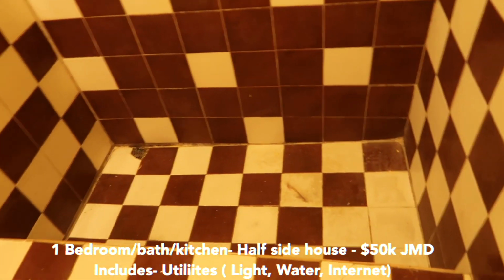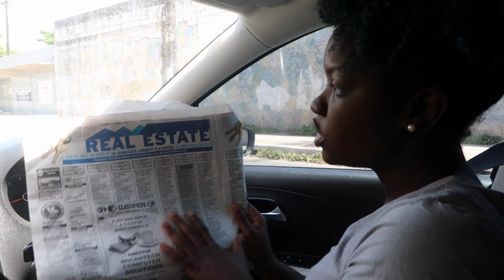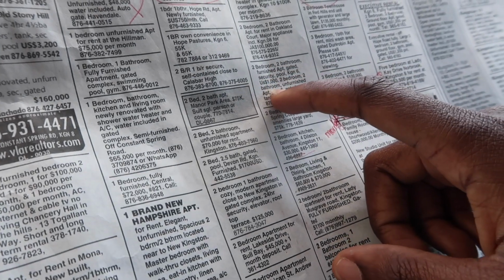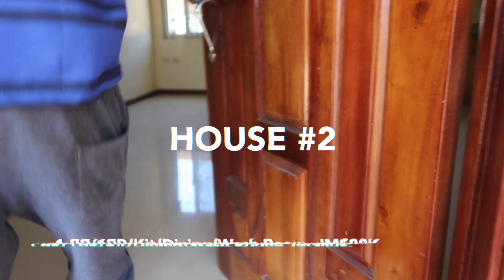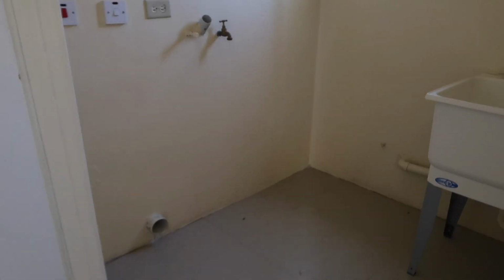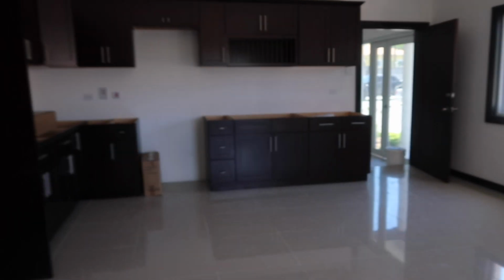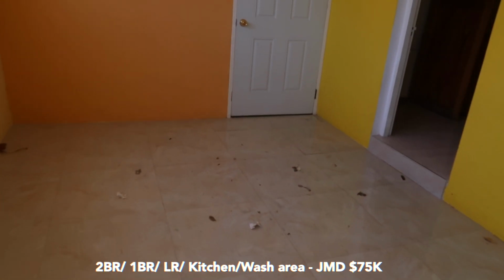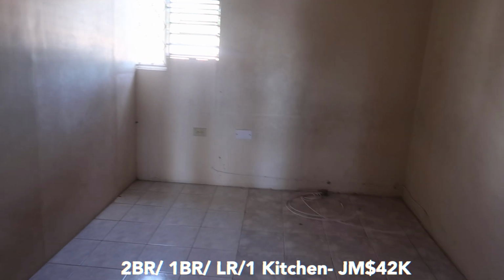HOUSE HUNTING IN KINGSTON JAMAICA | EP1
Journey with me as I go on the hunt to find a house to rent in Kingston, Jamaica.
 Watch & Enjoy!

Before you leave, let's be friends on Social media!!!

Any information available on this channel is intended for general guidance only and must never be considered a substitute for advice from a certified professional.

Rochielin makes no warranties or representations of any kind concerning the accuracy or suitability of the information on this channel. To the extent permitted by mandatory law, Rochielin shall not be liable for any direct, incidental, consequential, indirect or punitive damages arising out of access to or use of any content available on this channel regardless of the accuracy or completeness.

Rochielin disclaims any control over, relationship with, or endorsement of views expressed by other Youtube users.

 BE YOU AND ONLY YOU!!!